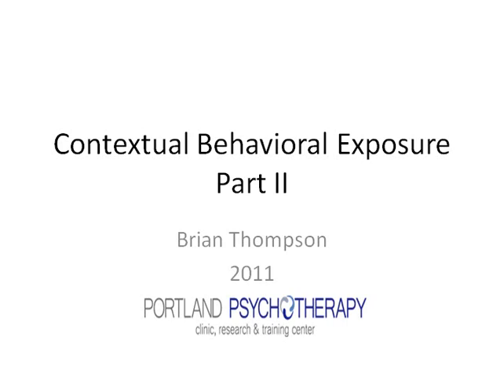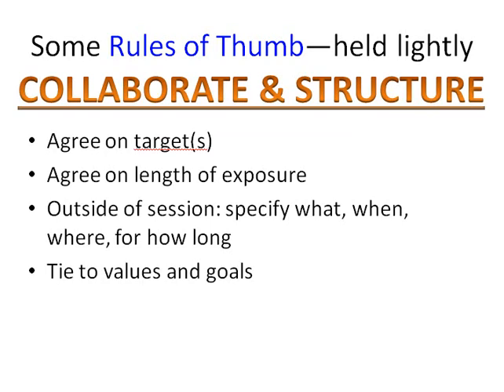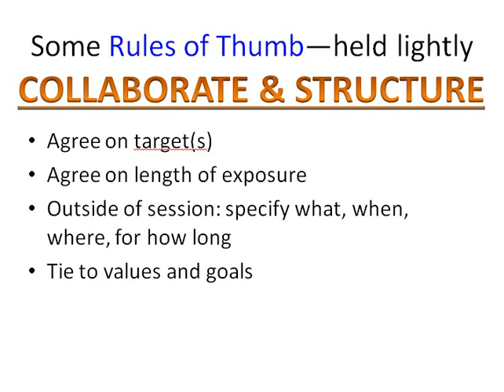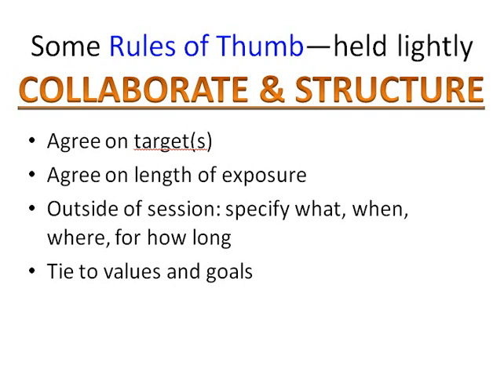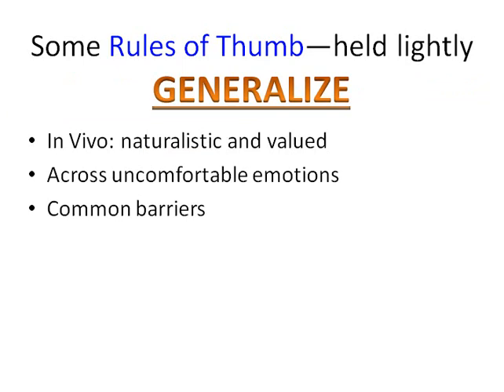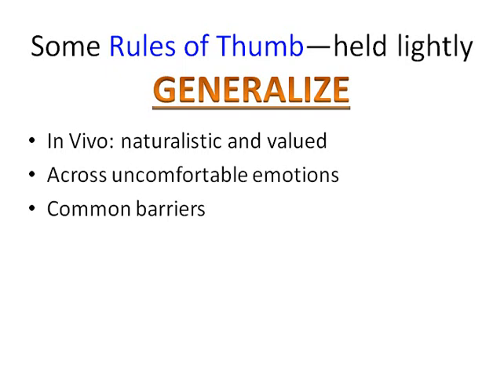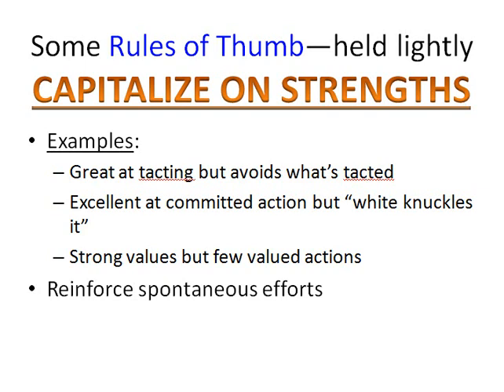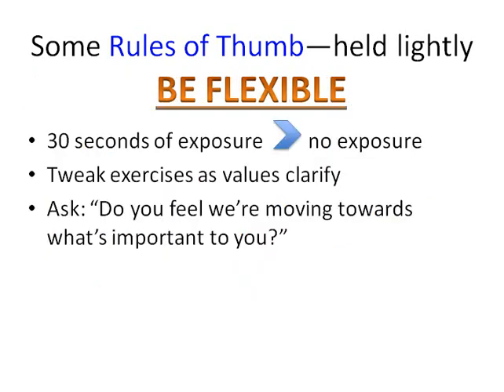Contextual Behavioral Exposure Therapy - Part 2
This is part 2 of a talk on using exposure therapy based on modern behavioral models. This view of exposure is particularly informed by research on Acceptance and Commitment Therapy.